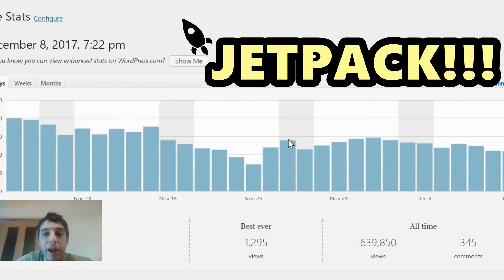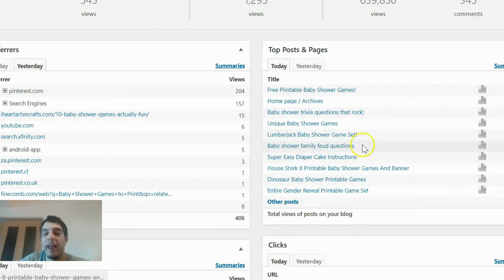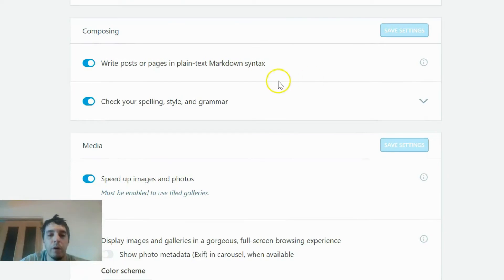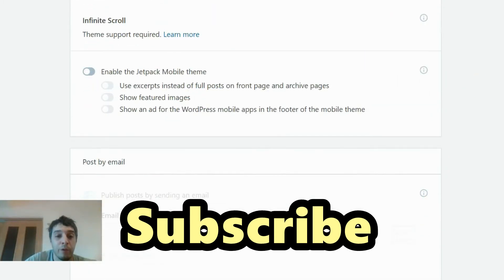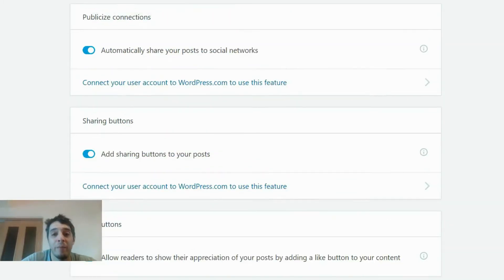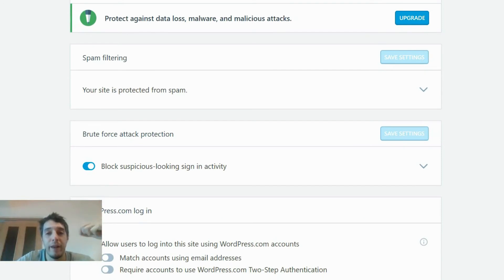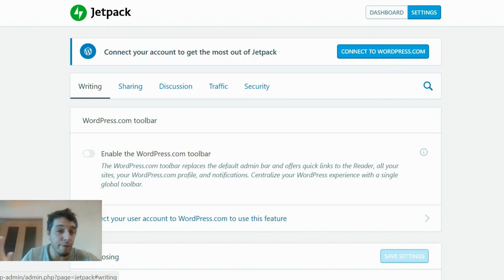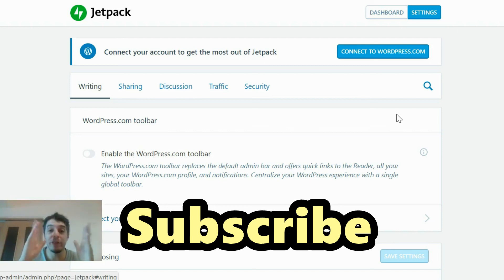Jetpack For WordPress Is The Most Important WordPress Plugin Around.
Jetpack for WordPress is definitely the most important WordPress plugin I use on a daily basis.

It gives me all the important stats I need about my WordPress blog.

It not only provides stats but it also helps protect my blog from hackers and it helps my site run faster.